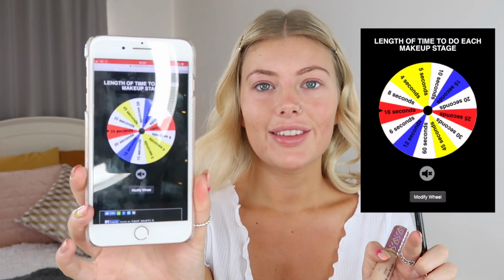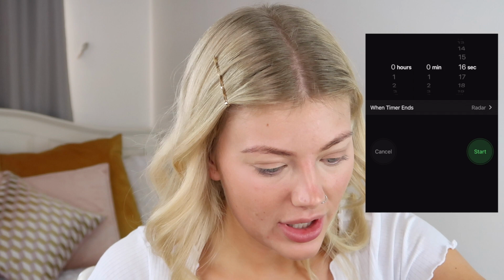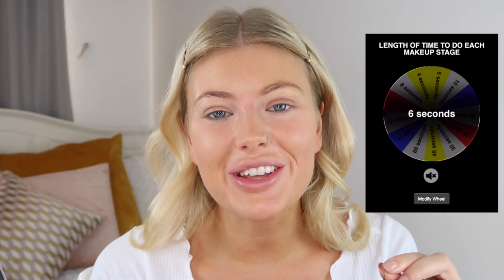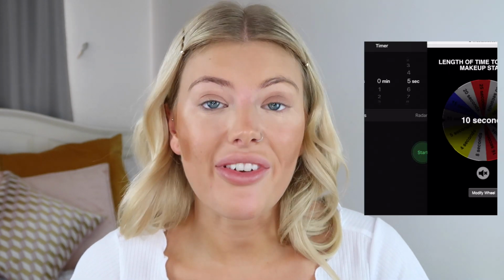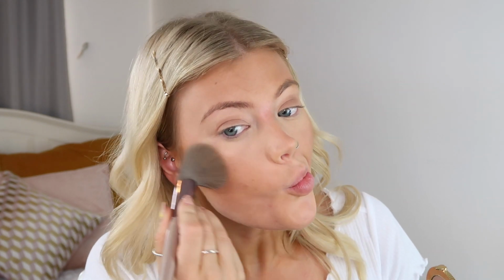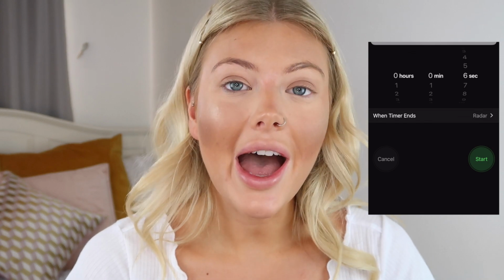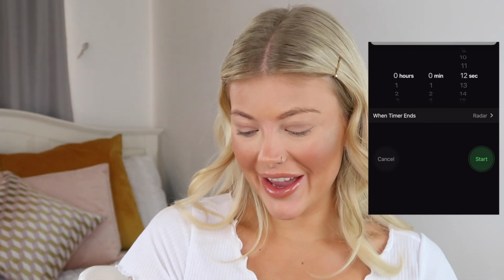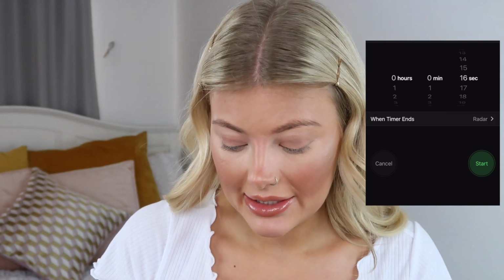MAKEUP ROULETTE!! TIME PRESSURE CHALLENGE *OMG* | AMY COOMBES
Hey angel, I hope you all enjoyed this makeup challenge! something a little bit different and fun letting a roulette wheel decide the amount of time spend on each stage of makeup!

If you did enjoy as always please give this video a thumbs up and subscribe and I will see you in my next one, thank you so much for watching I love you all so so so much xxxx

M U S I C - WANNA